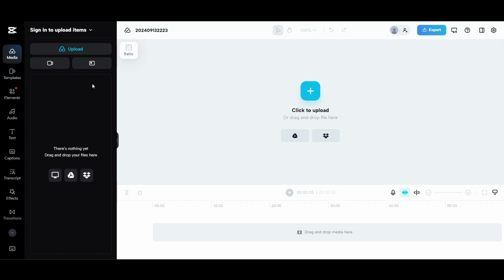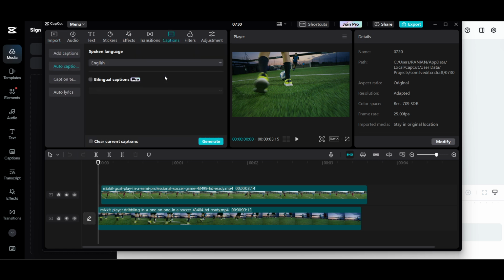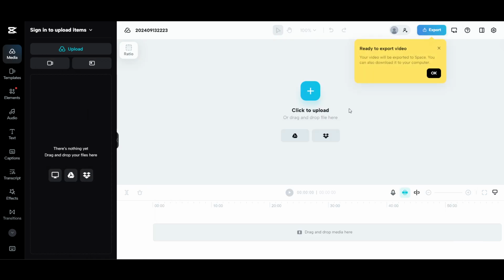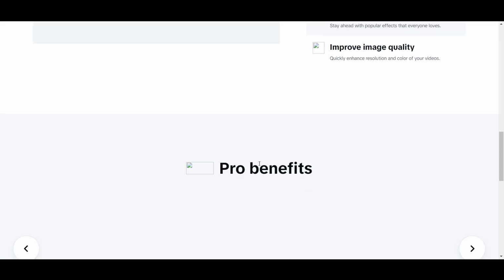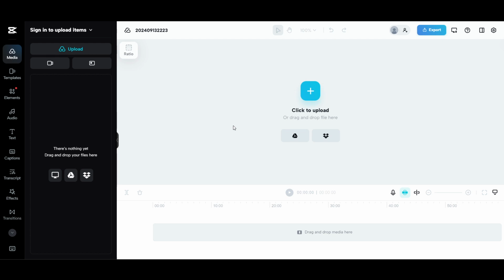How To Get CapCut Pro For Free